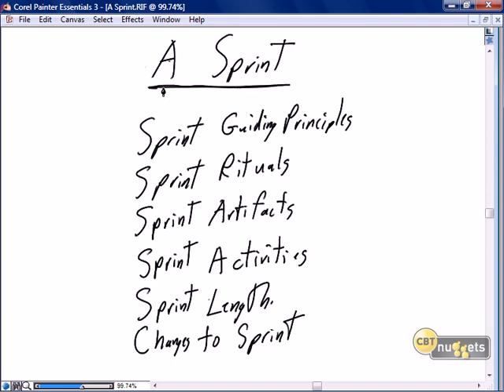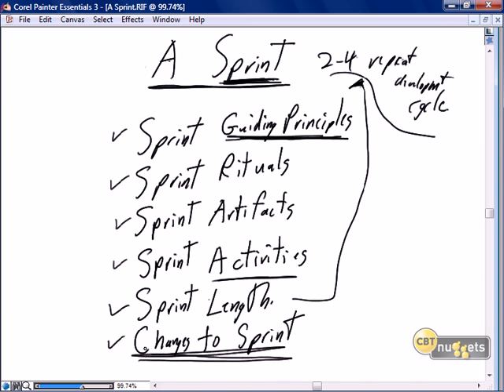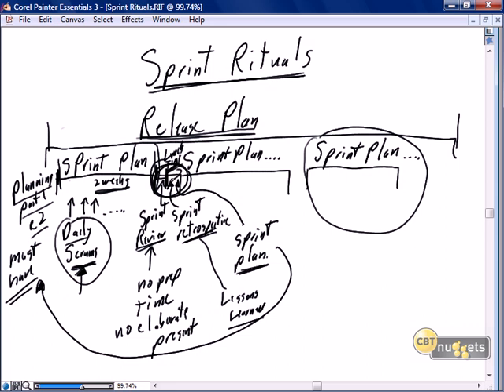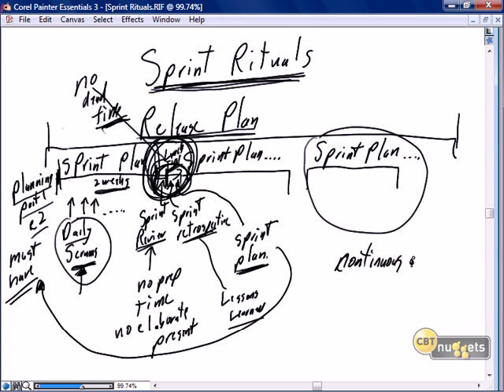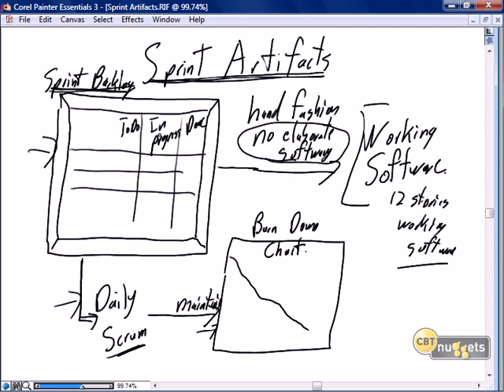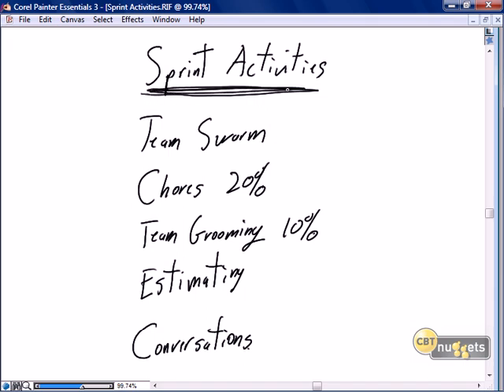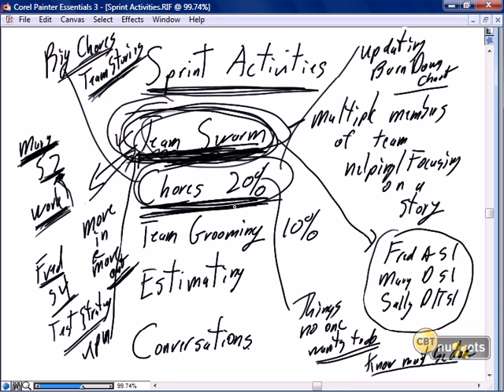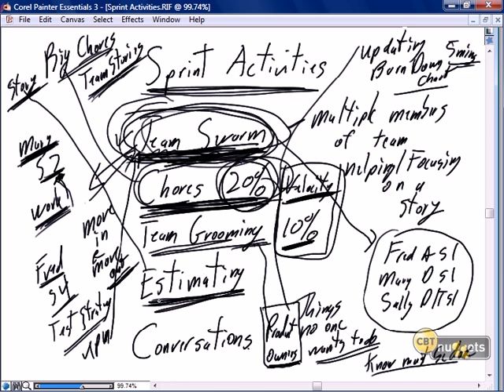11 Scrum Java Development A Sprint